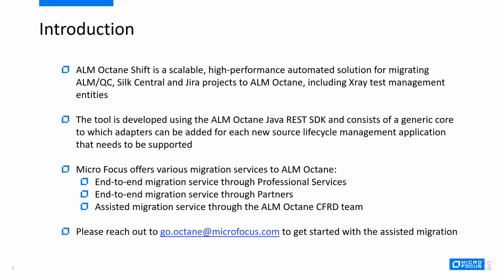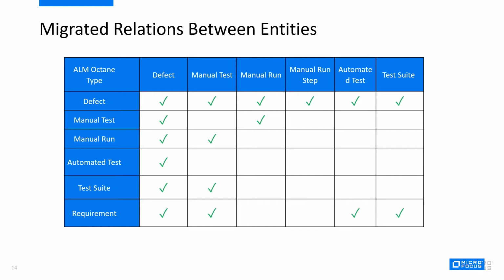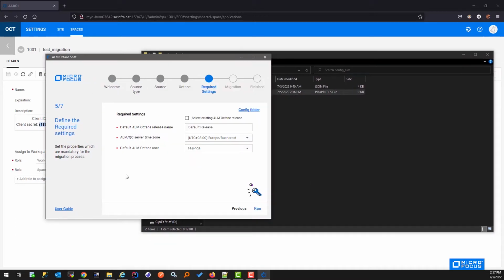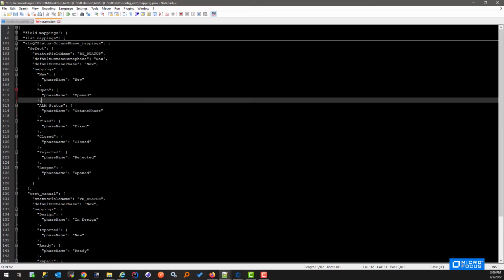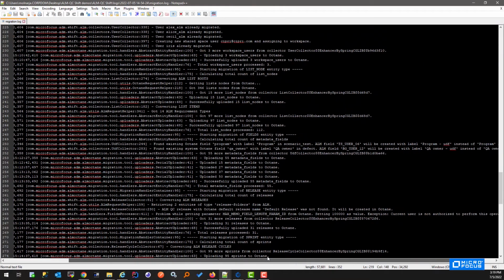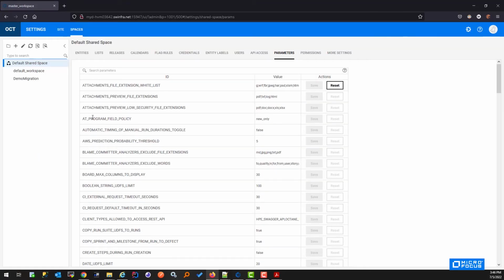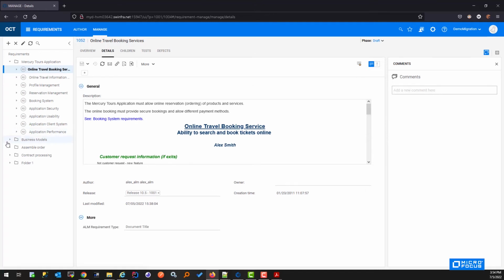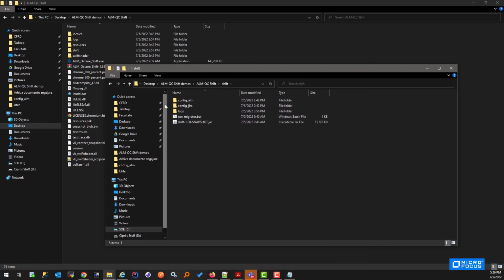ALM Octane SHIFT - Migrate your projects from ALM QC to ALM Octane and ValueEdge